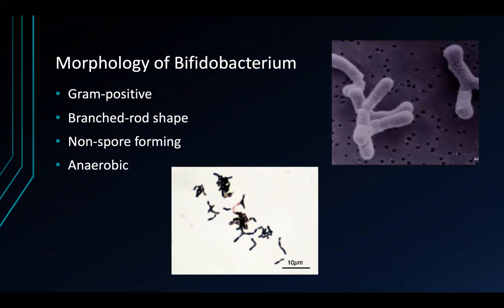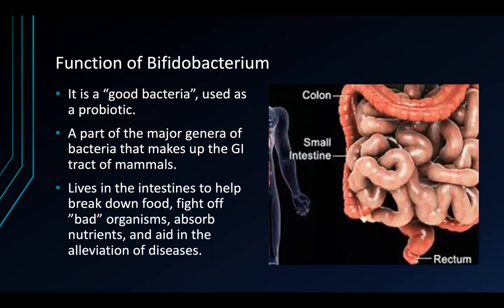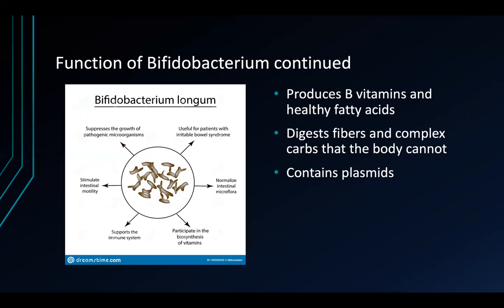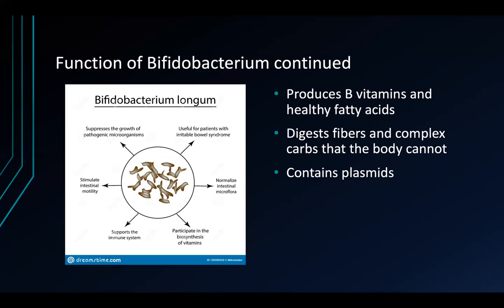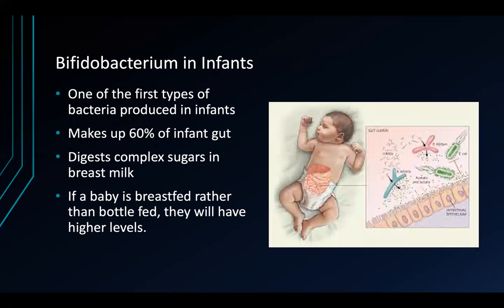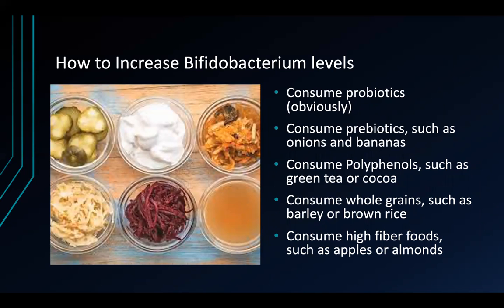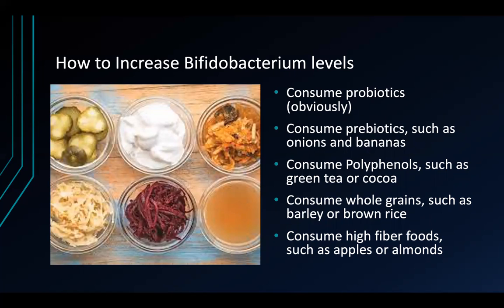Optional Video Credit #3: Bifidobacterium